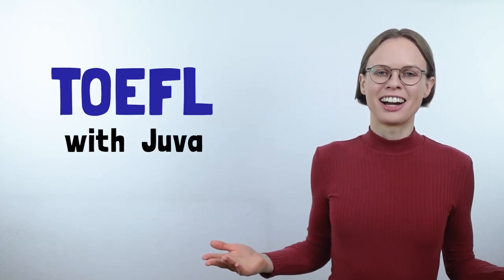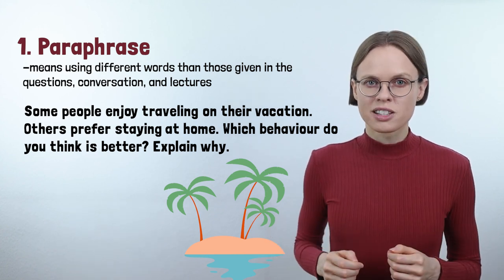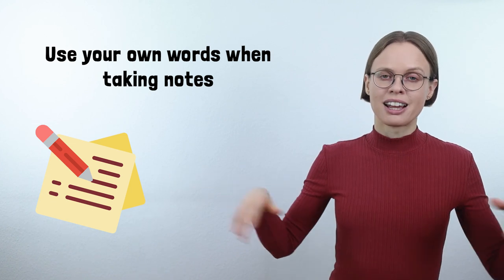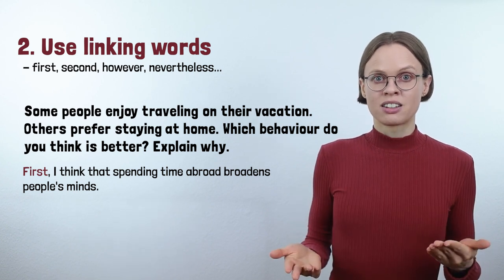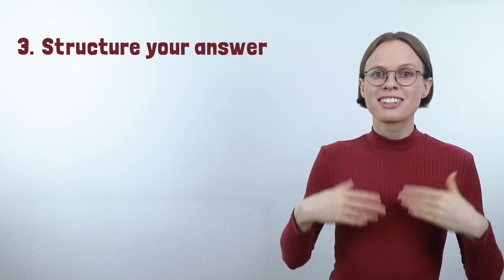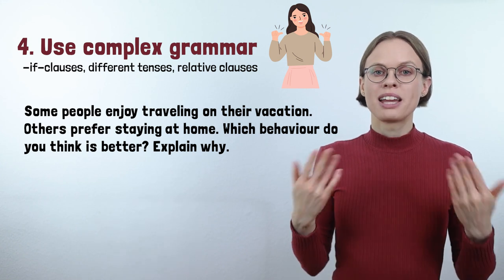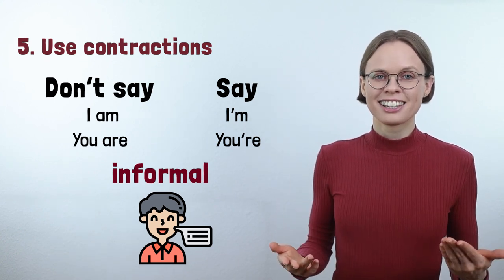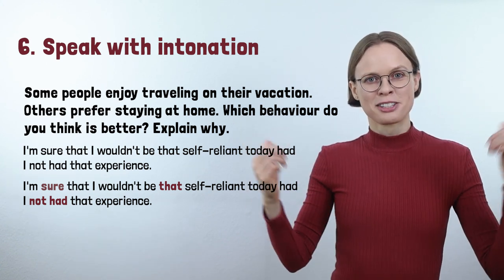TOEFL Speaking - 6 SUPER HACKS to Boost Your Score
TOEFL Speaking is challenging, but if you know what you have to do, you can easily get a high score. In this lesson, I will tell you 6 super hacks for TOEFL Speaking.

Timestamps:
0:00 - TOEFL Speaking - 6 SUPER HACKS to Boost Your Score
00:29 - 1. Paraphrase
03:24 - 2. Use linking words
05:35 - 3. Structure your answer
06:35 - 4. Use complex grammar
08:02 - 5. Use contractions
08:58 - 6. Speak with intonation